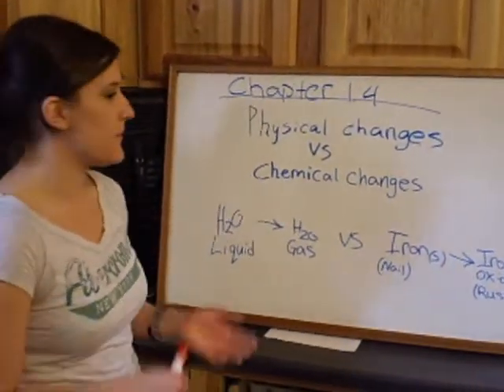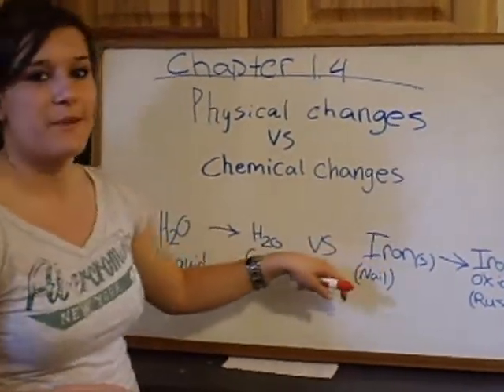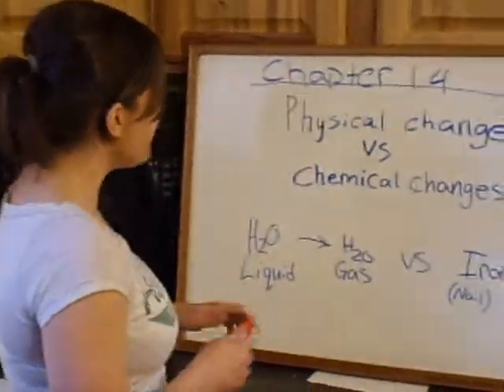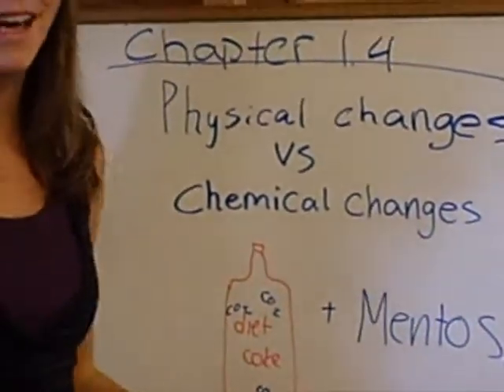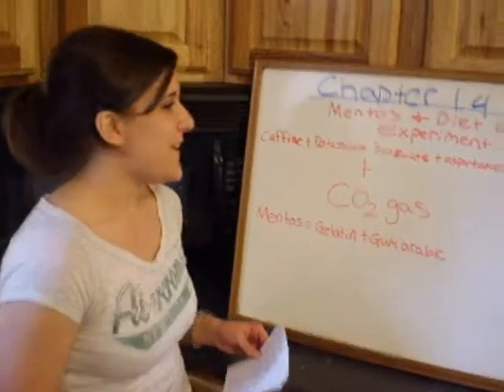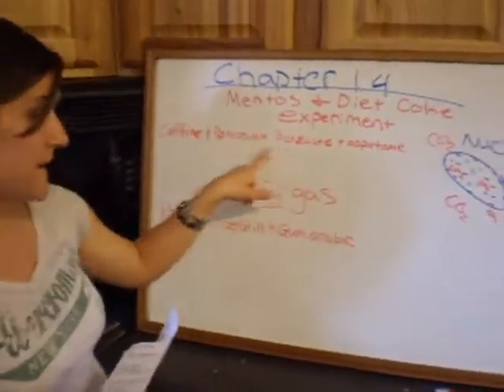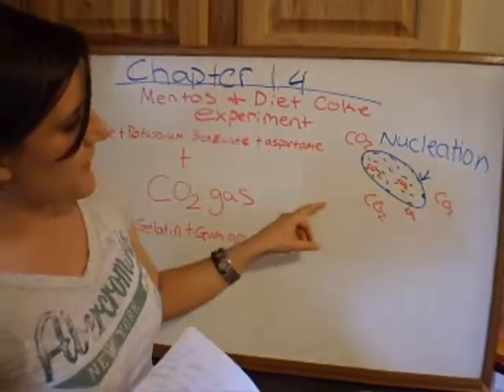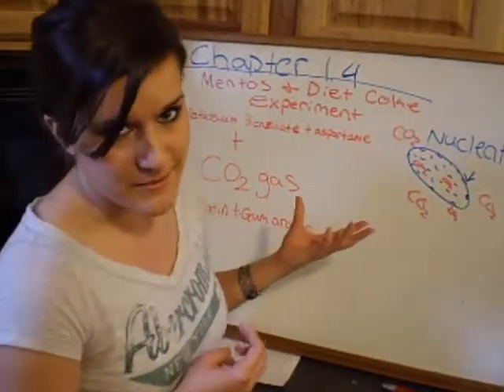Mentos & diet Coke - Bre&leah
Diet Coke and Mentos